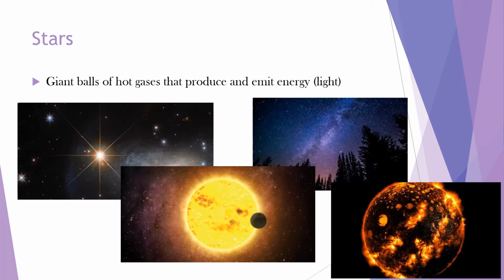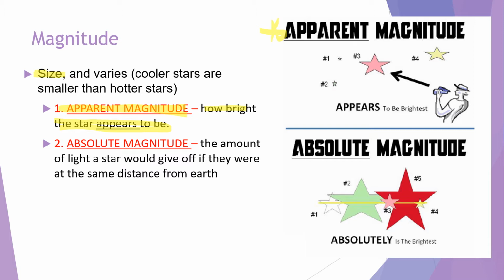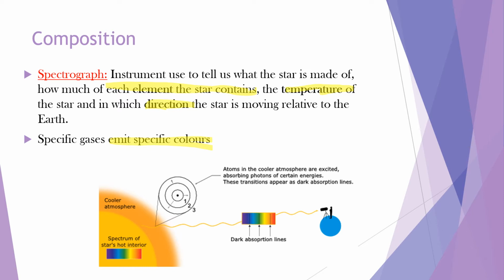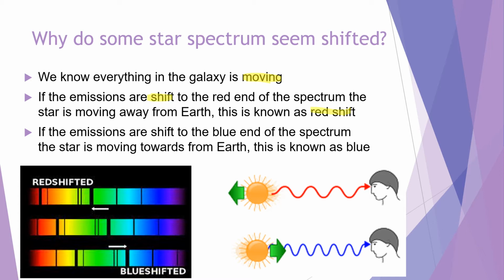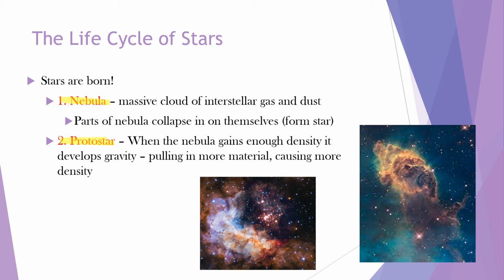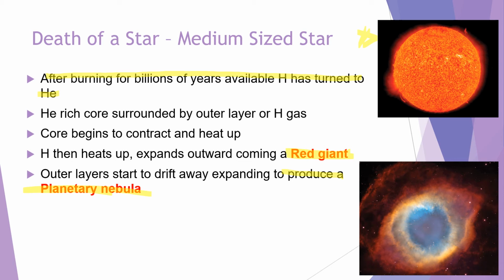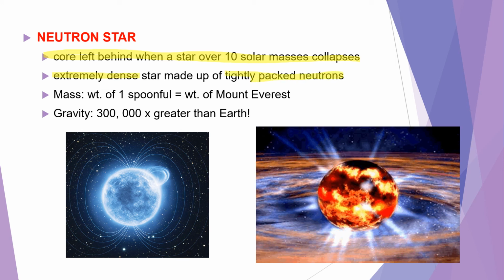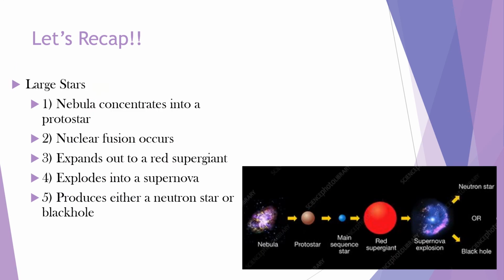04 Stars Video Lesson